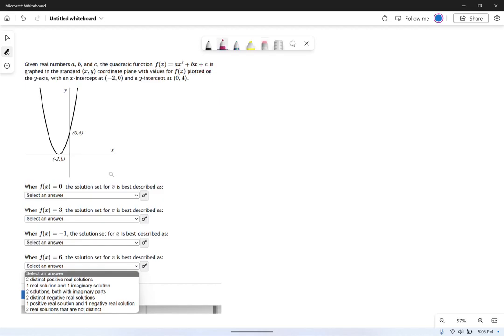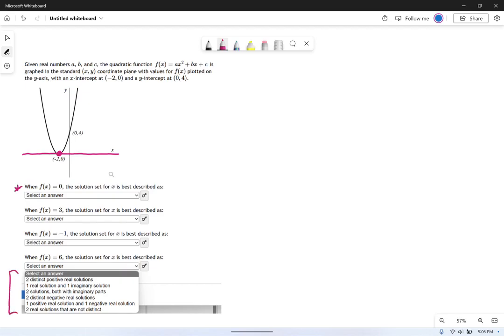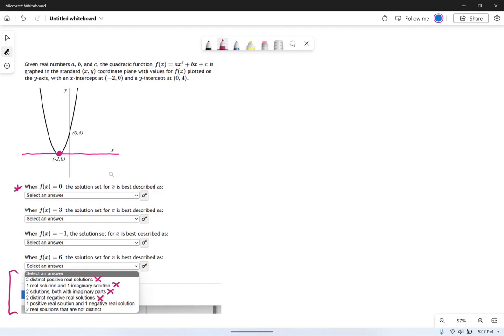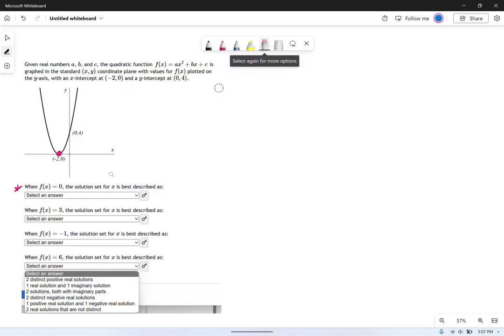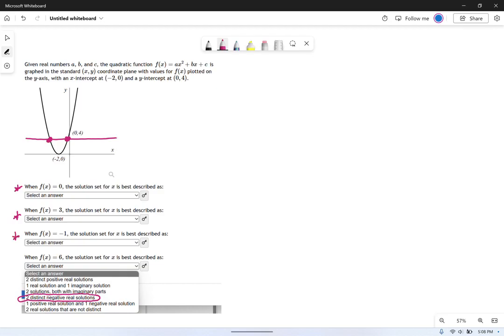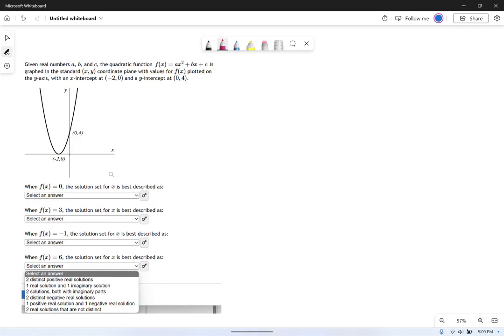SM3.Basics: Equation Graph Relationships -- 11 📊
Murphy Math --
Describing the solution set of a quadratic function intersecting with a constant function.  Includes discussion of real solutions, imaginary solutions, positive vs negative solutions, distinct vs non-distinct solutions.